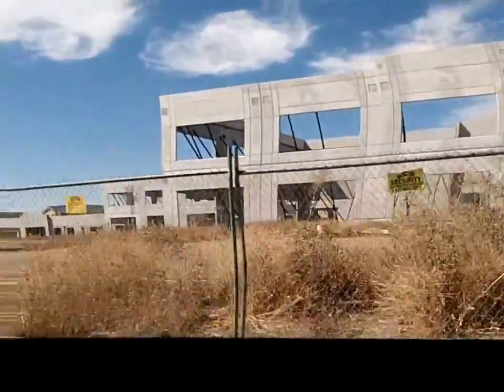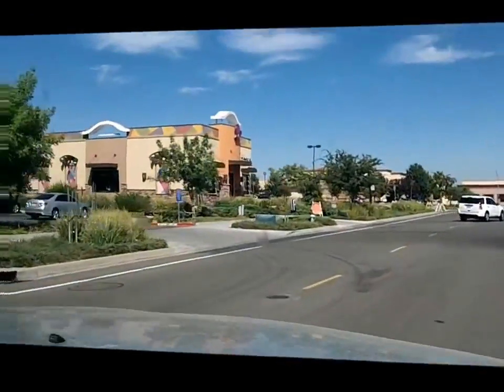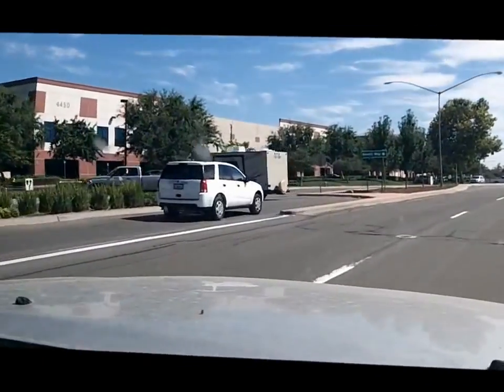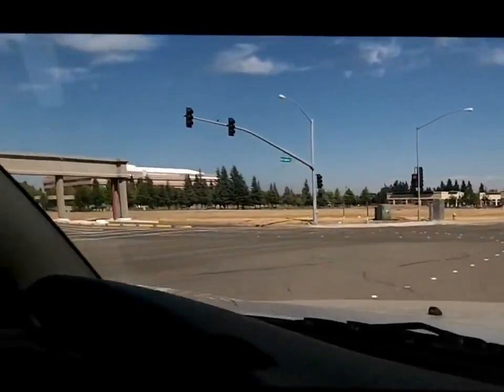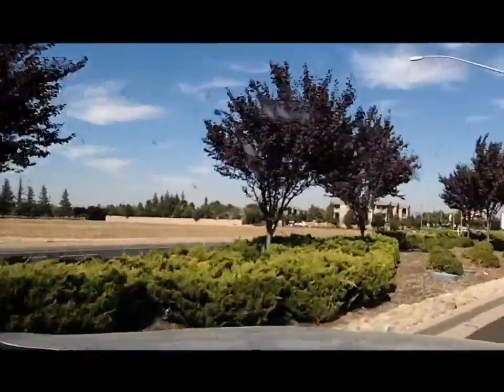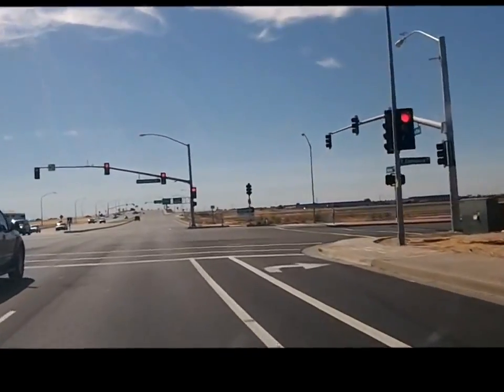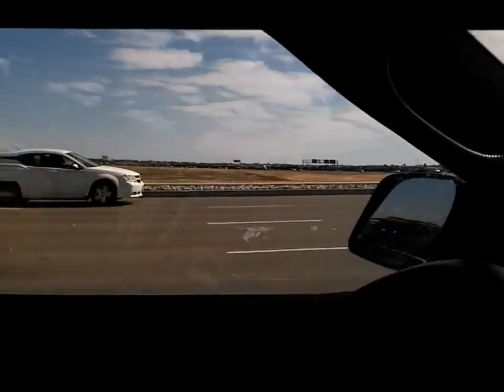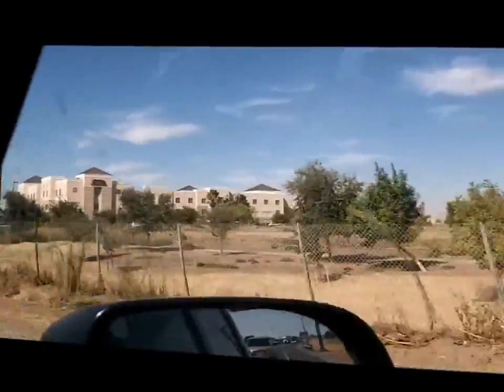Natomas 6 Partially Built Medical/Professional Office Buildings and 12.28 Acres Commercial